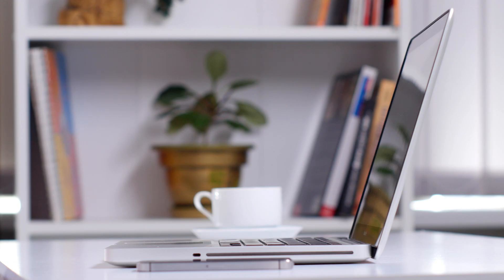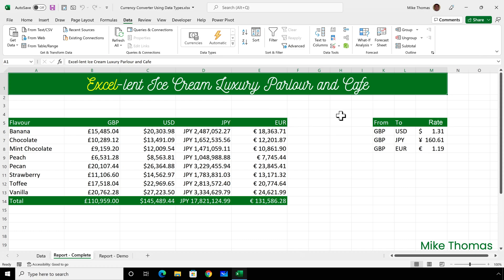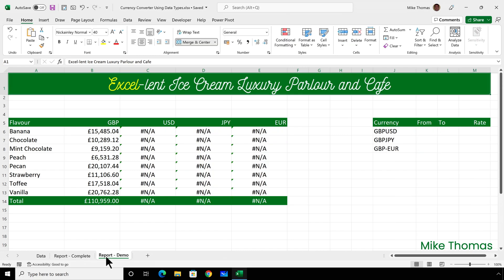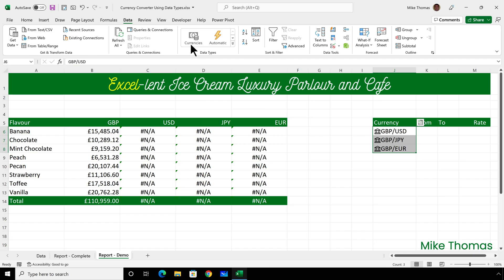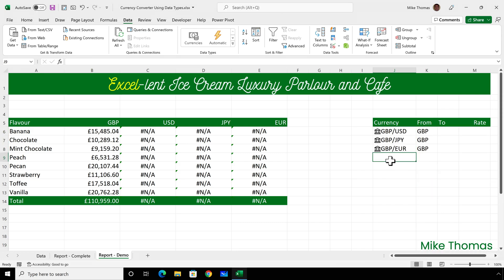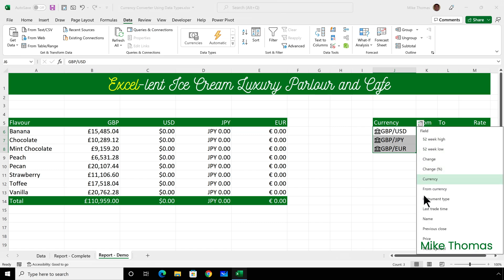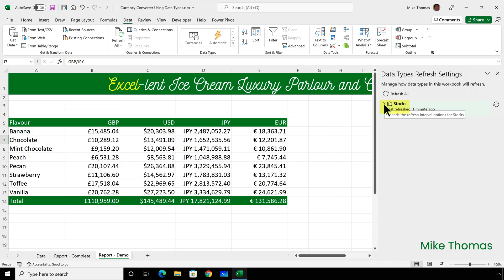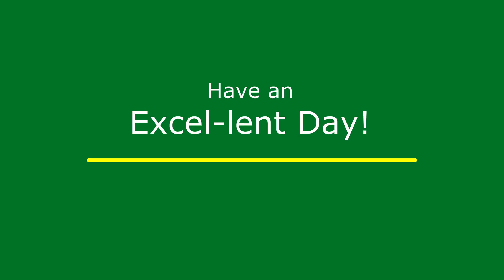Create a Live Currency Converter in Excel using Data Types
Whether you’re managing your online spending or a global project, these days there's a good chance you’ll need to convert values from one currency to another.

This video shows you how to create a currency converter right inside Excel and as a bonus, I'll show you a brand new feature that automatically keeps the data up-to-date!

If your version of Excel includes the Currency or Stock Data Type (check the Data Ribbon) then you're good to go. This is just one way to create a currency converter in Excel. I'll show you another method in a future video.

For full details see the timestamps below:

⏱ Timestamps
00:00 Introduction
00:23 Why do you need a currency converter?
00:44 Requirements to use this feature
01:29 Demo: Using the Currency Data Type
04:42 The new Data Type Refresh Settings